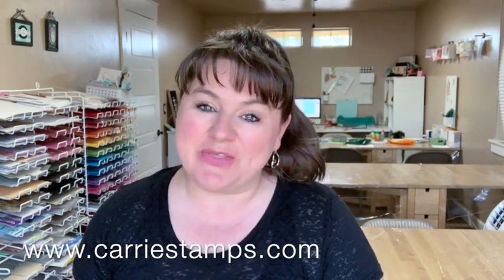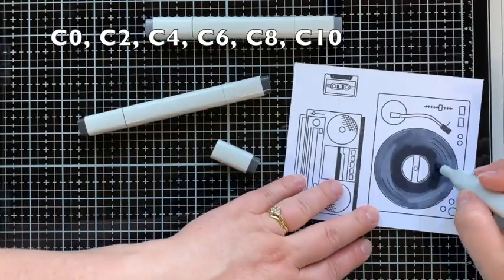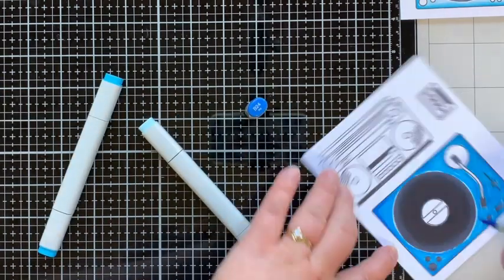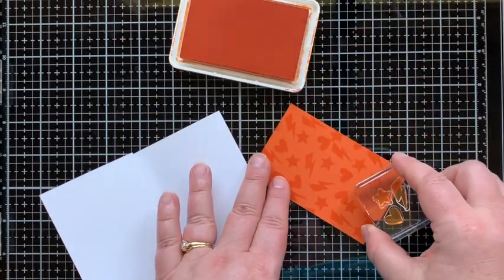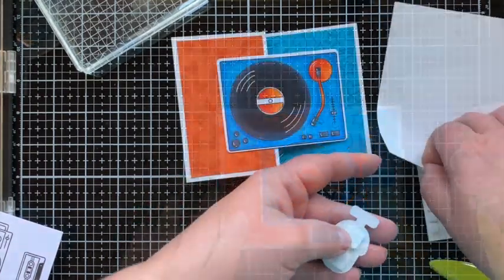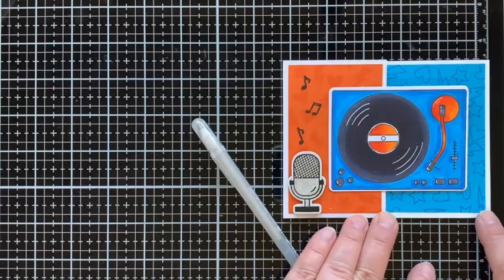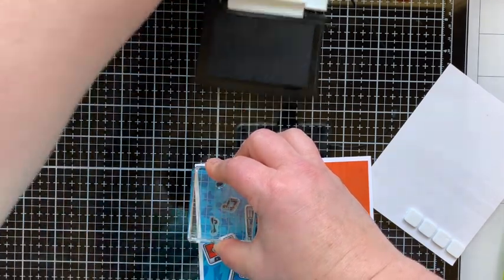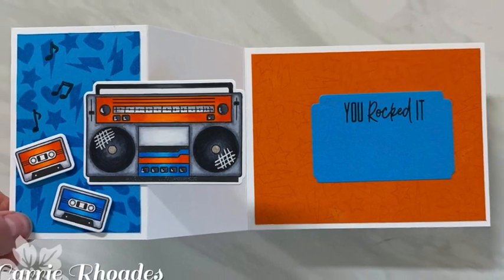Z-fold Cards with Honey Bee Good Mix Stamps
Part 5 of my stamp set of the month series featuring the Good Mix stamp and die set by Honey Bee Stamps. In this video I am making one of my favorite kinds of cards, a Z-fold card.
All the supplies I used to make these cards are listed and linked right here for you:

• Copic SKETCH Marker - Cool Gray No. 0  -  C0

• Copic SKETCH Marker - Cool Gray No. 4  -  C4

• Copic SKETCH Marker - Cool Gray No. 6  -  C6

• Copic SKETCH Marker - Cool Gray No. 8  -  C8

• Copic SKETCH Marker - Cool Gray No. 10  -  C10